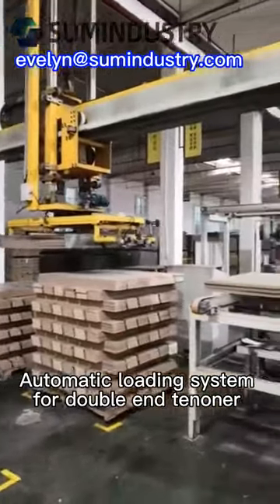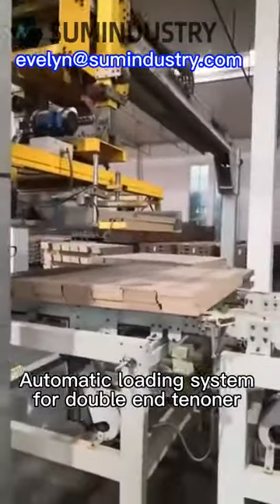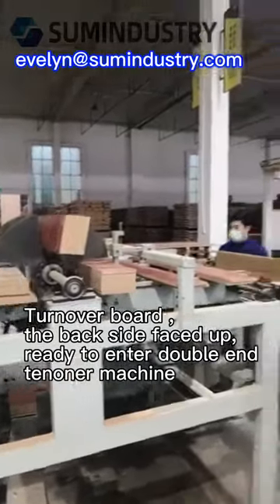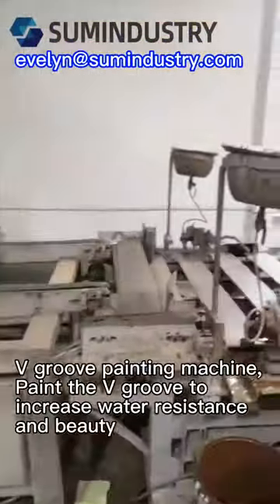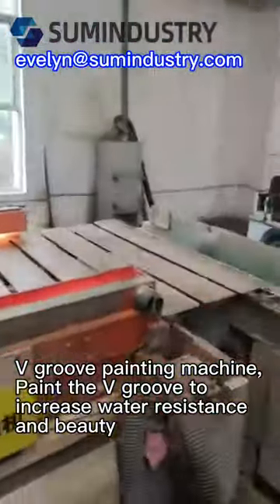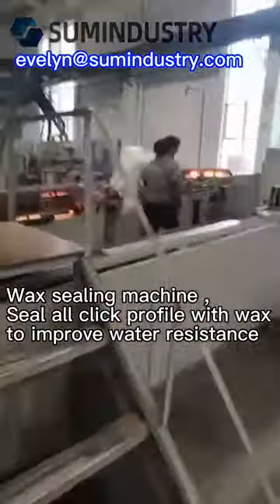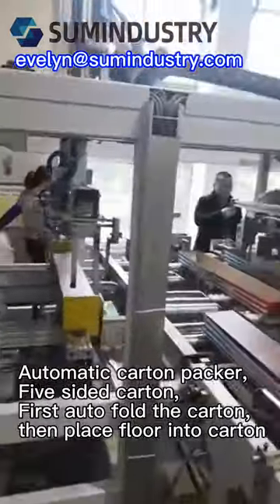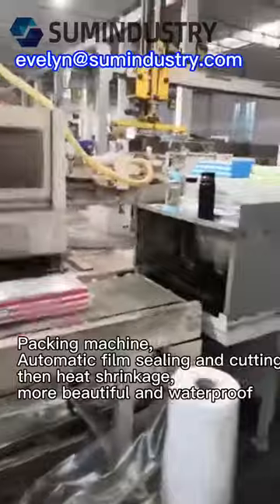Automatic laminate flooring production line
SUM INDUSTRY not only provides a whole laminate flooring production line equipment for you,but also provides lifelong technical consulting services,raw material ,renovation of old equipment,etc.
This video shows the automatic laminate flooring production line ,use automatic loading system for double end tenoner,V groove painting machine ,wax sealing machine,automatic packing line(use five sides carton),and stacking system.